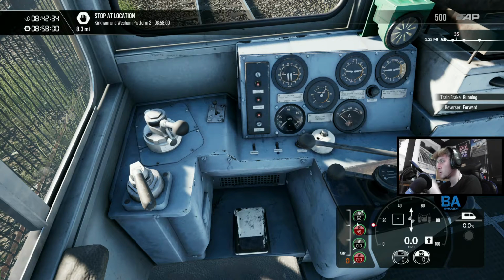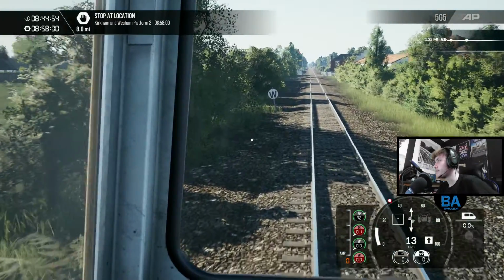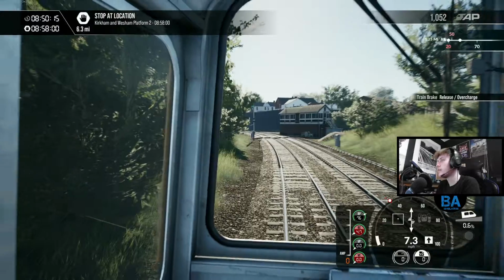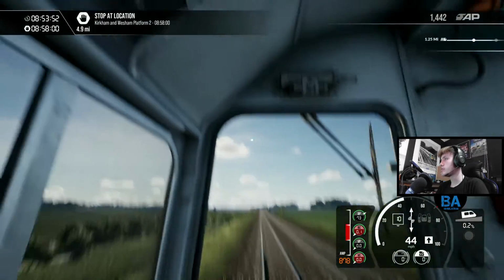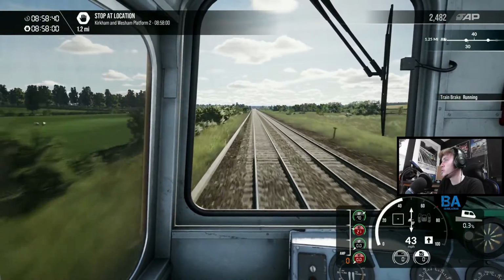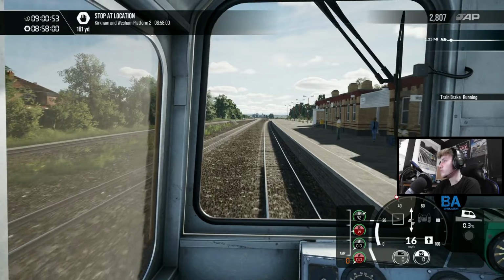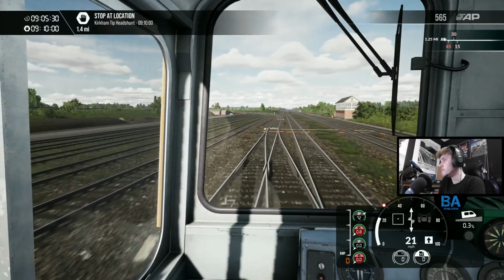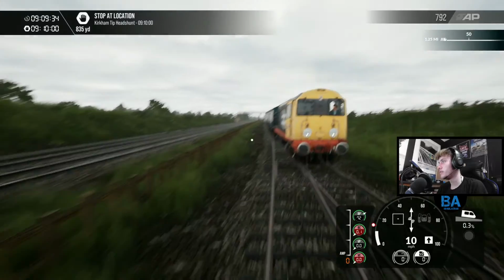Kirkham Chopper - Class 20 - Just Trains - Blackpool Branches - Train Sim World 4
Taking the chopper out for a run on the Preston Docker railtour special, from Burn Naze down to Kirkham & Wesham, where we change ends and head for the tip. Hope you enjoy!